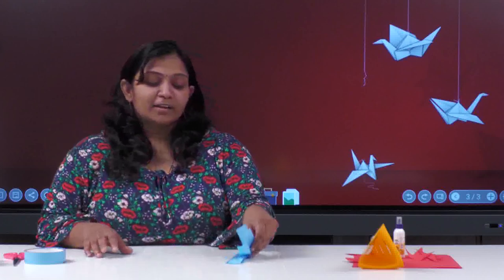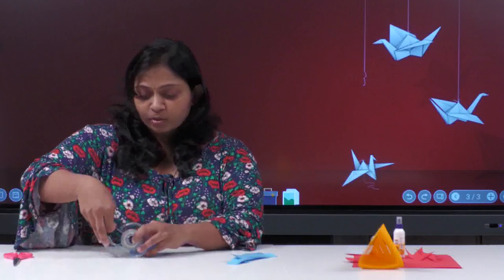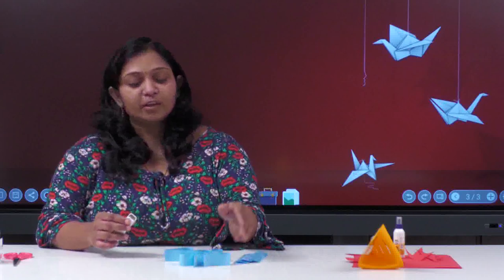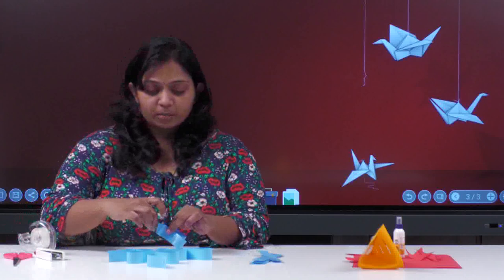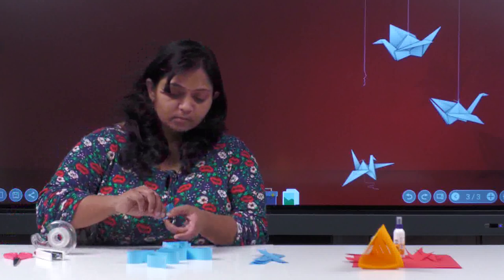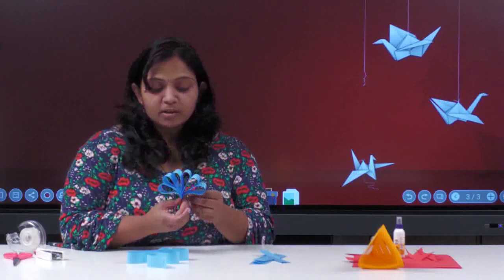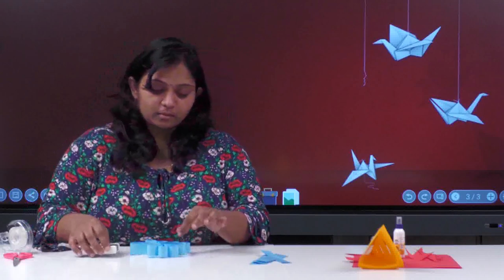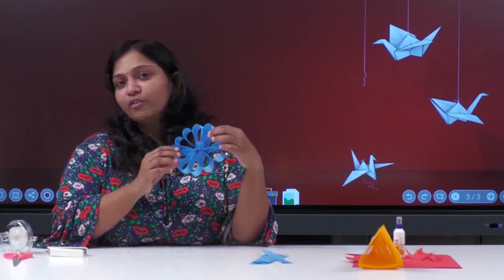Origami for Kids | Making Flower